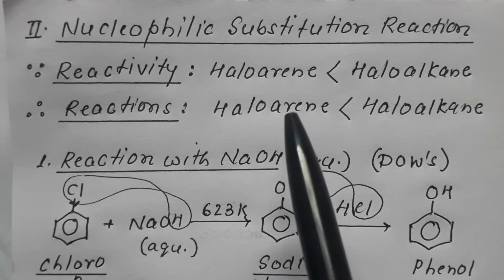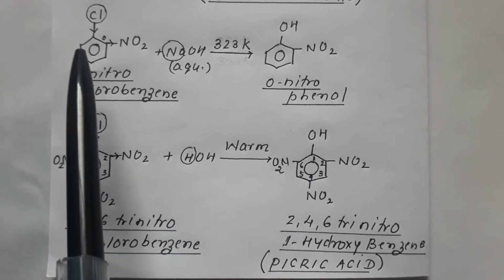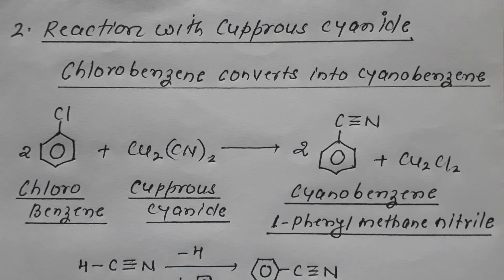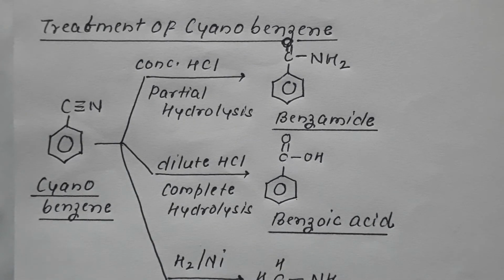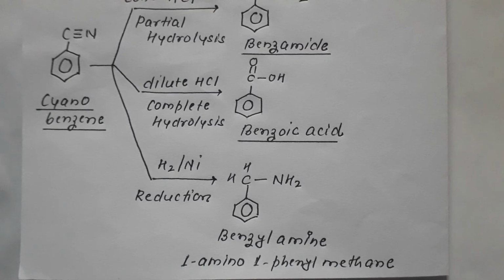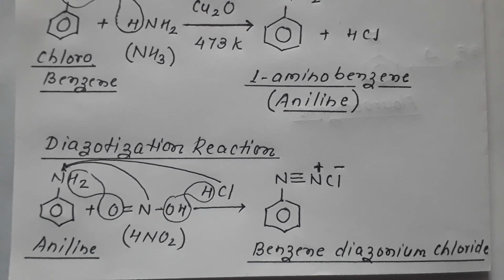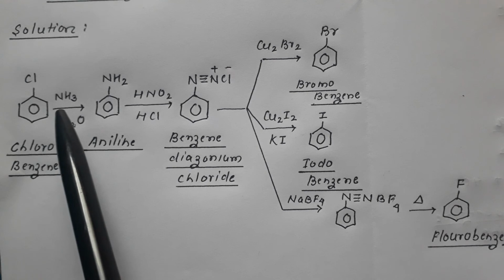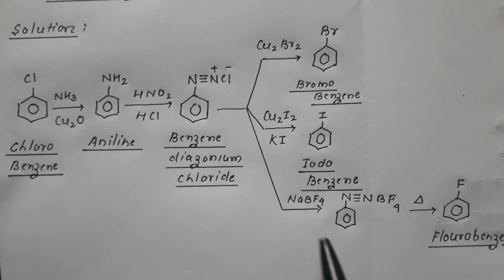HALOARENE - CHEMICAL PROPERTIES PART 1, NUCLEOPHILIC SUBSTITUTION REACTIONS